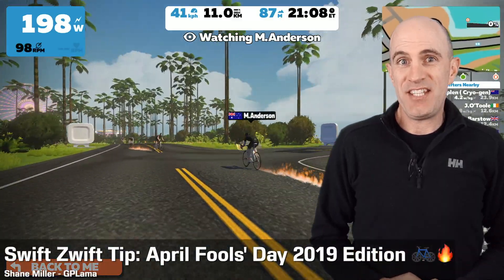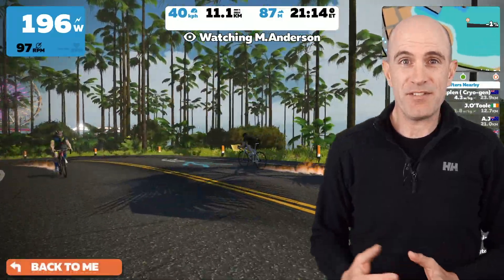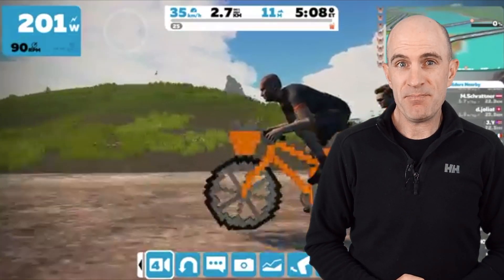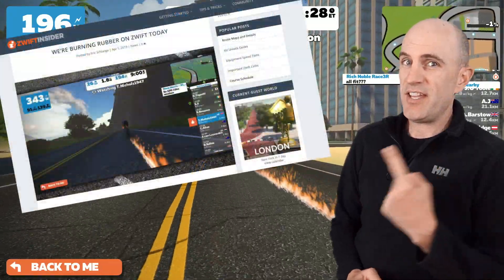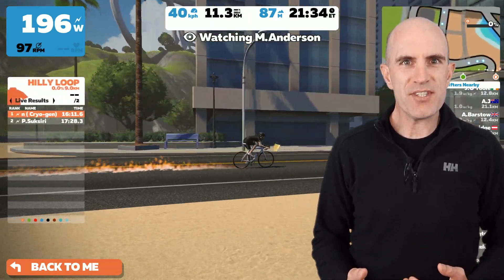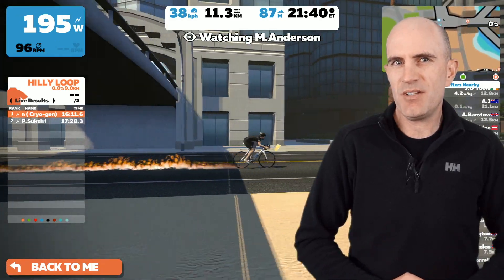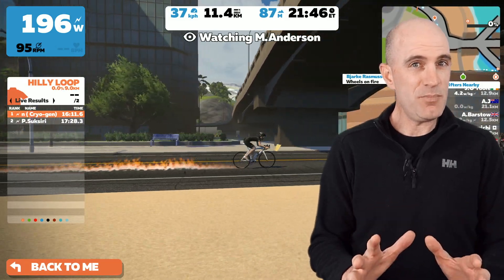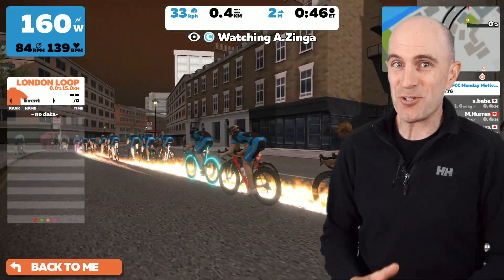Swift Zwift Tip: April Fools' Day 2019 Edition 🚲🔥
Zwift HQ is setting things alight with their 2019 April Fools' in-game prank. Here's a quick look at what's in store if you're on Zwift today - April 1st 2019.